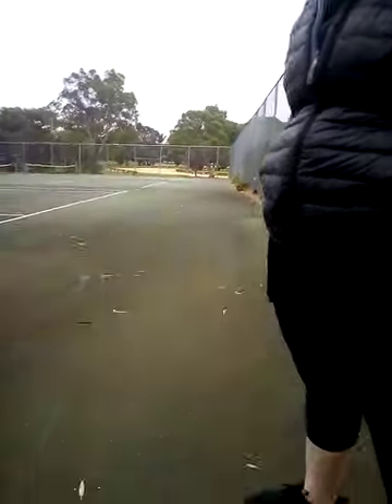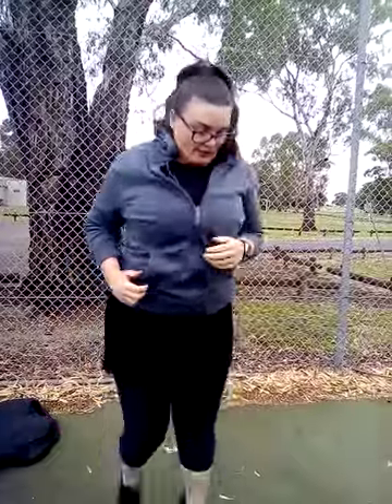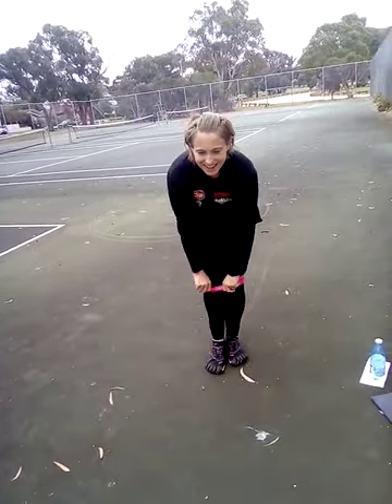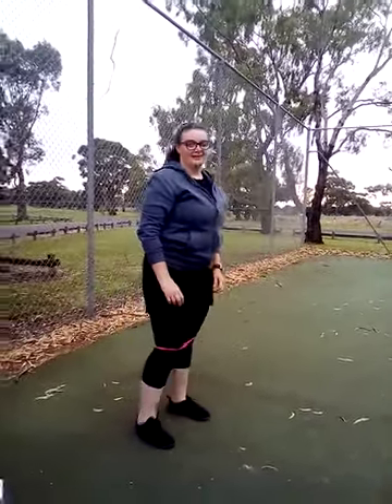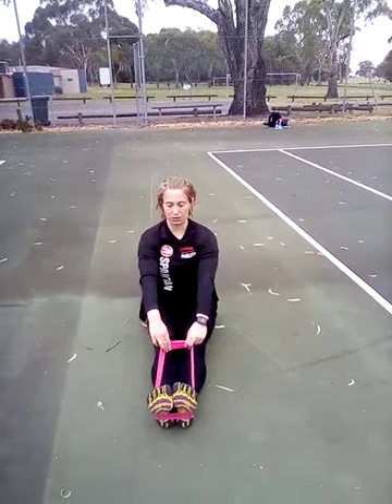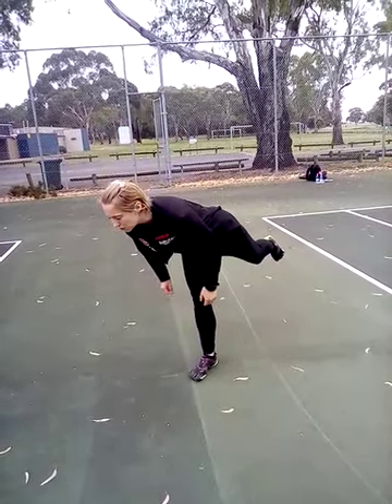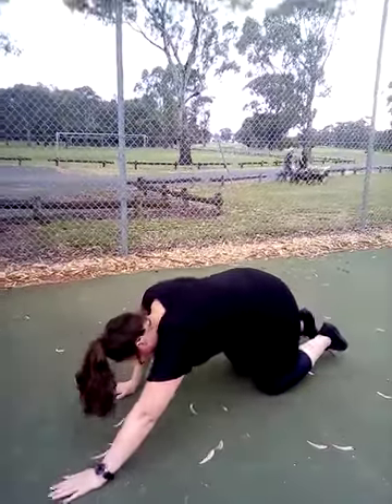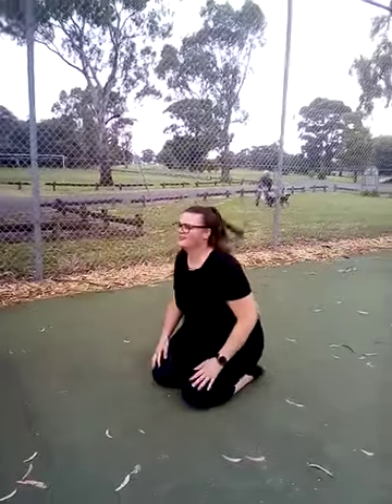Vulture challenge -exercise session